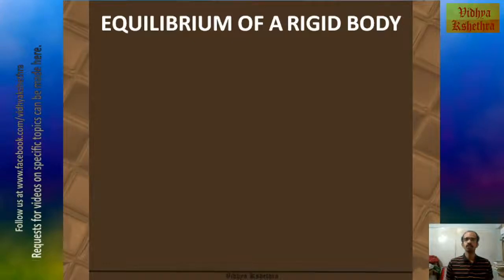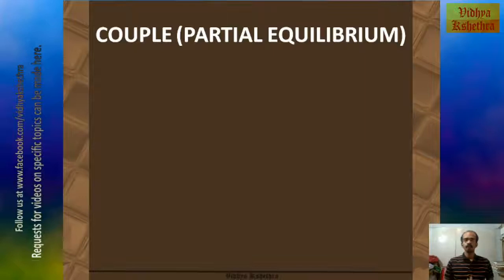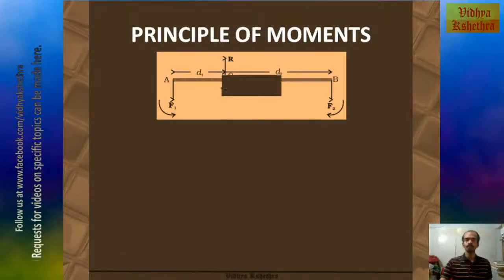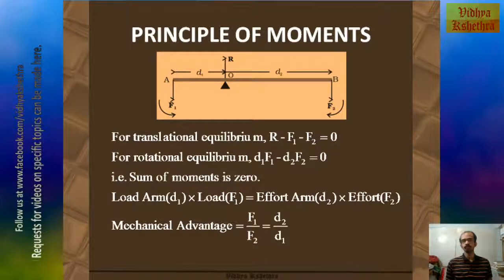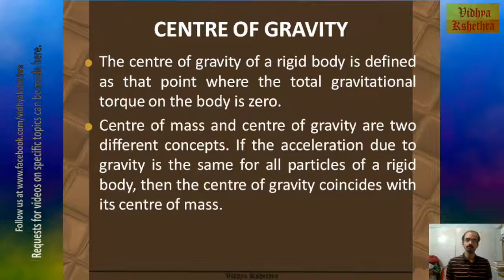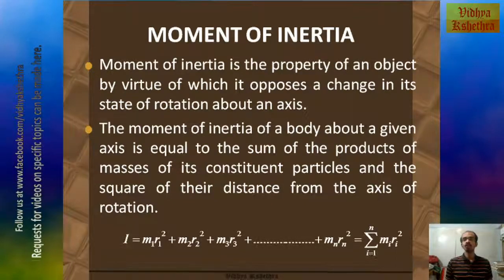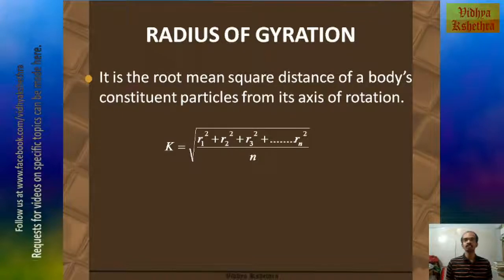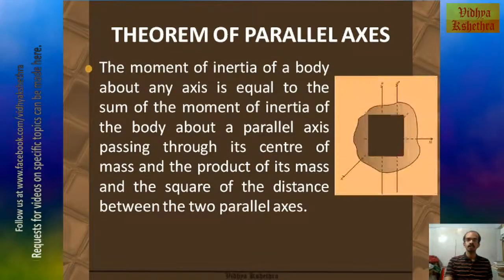NCERT 11th Class : Systems of Particles & Rotational Motion - III : Equilibrium of a rigid body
This video explains the concept of equilibrium of a rigid body and moment of inertia.

- Couple - Partial Equilibrium
- Theorem of Perpendicular Axis